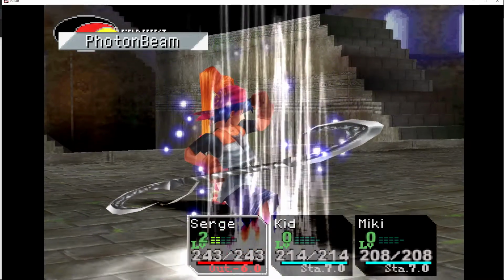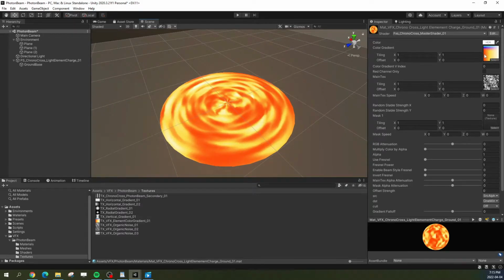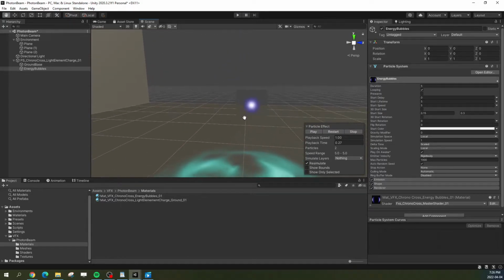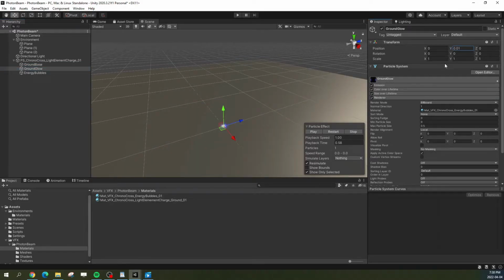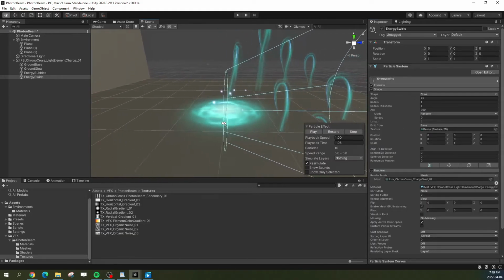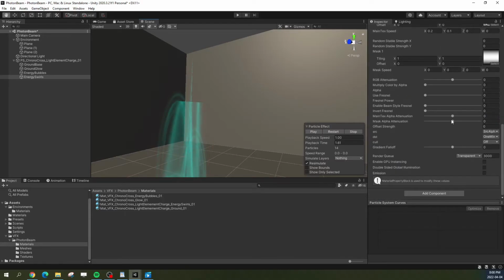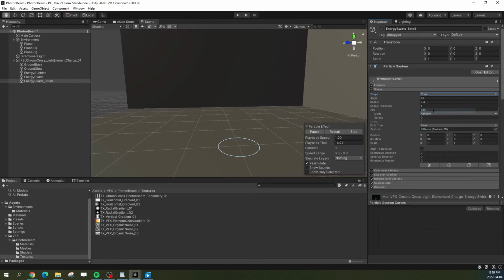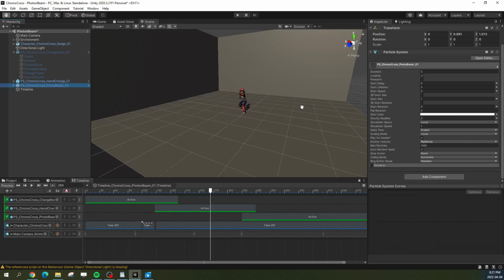Unity VFX Tutorial - Chrono Cross Photon Beam - Part 1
In this short series of videos, I show you how to create the Photon Beam effect from Chrono Cross with modern techniques in the Unity Engine.

In part 1, we create the Element Cast effect which is the glowy swirly effect that surrounds the character right before he shoots the attack.

Files needed:

The Unity project which contains the assets needed as well as a scene to start from.

Important:
I will not share Serge's 3D model since it would be illegal and is not crucial to the lesson.